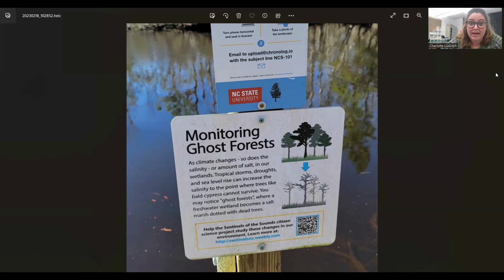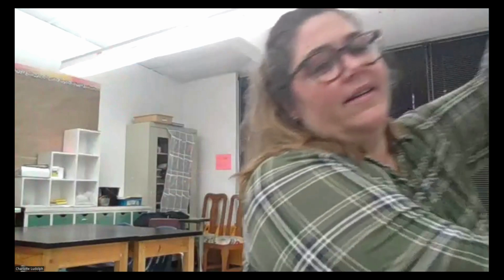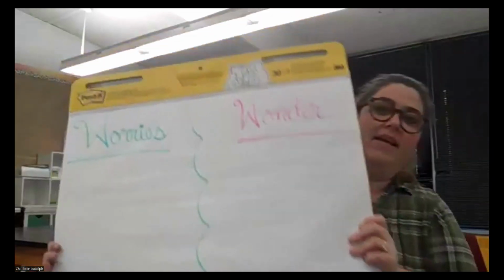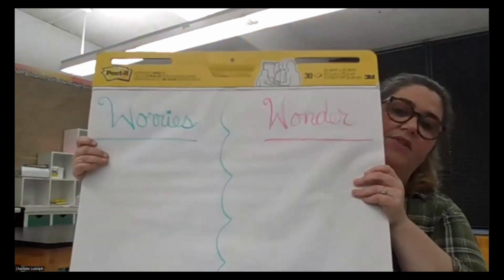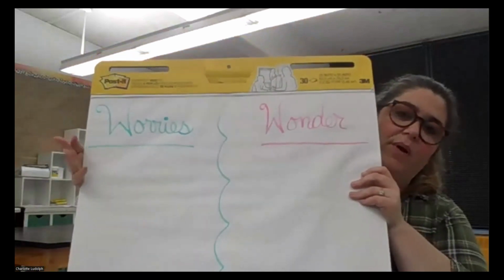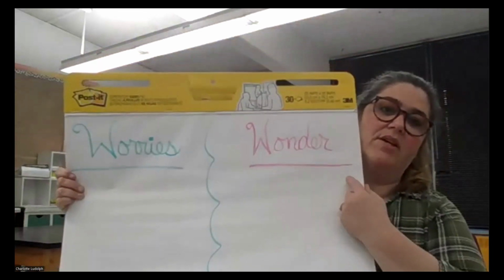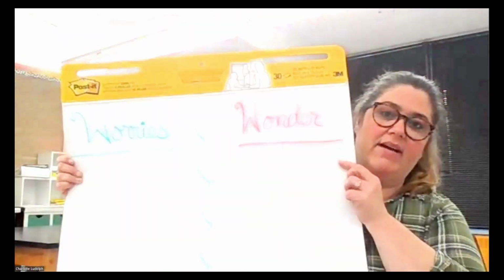5 Classroom Warm-Ups | TEACHER TIPS FRIDAY Episode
5 Classroom Warm-Ups to Start Your Day!

This week on Teacher Tips Friday, we're talking about easy warm-ups! In this episode, we'll show you 5 warm-ups that you can use in your classroom to help prepare students for the day.

If you're looking for ways to help your student's readiness for the day, then check out this episode of Teacher Tips Friday! In this episode, we'll show you easy warm-ups that you can use in your classroom to help students get ready for the day. From math problems to poetry readings, these warm-ups will help prepare your students for the challenges that await them!

I post twice weekly...One vlog-style video and one teacher tip video!

Charlotte
The Trauma Informed Teacher